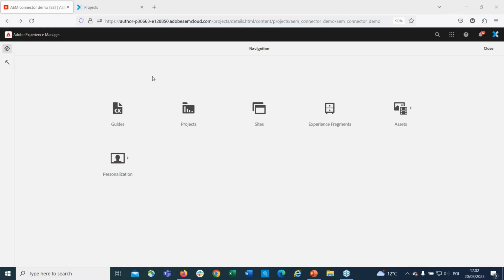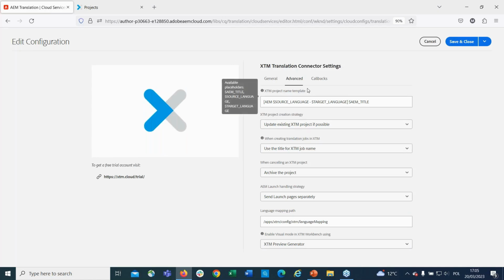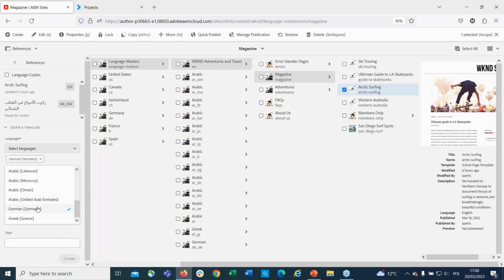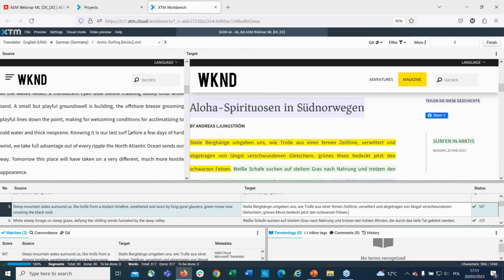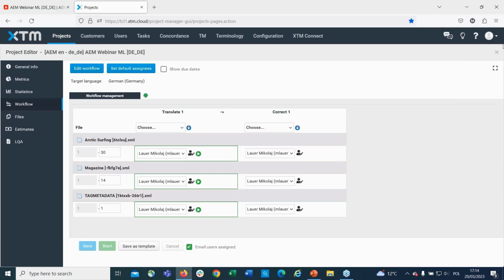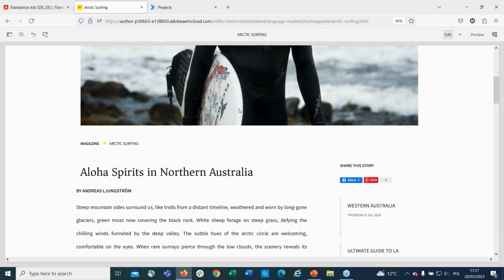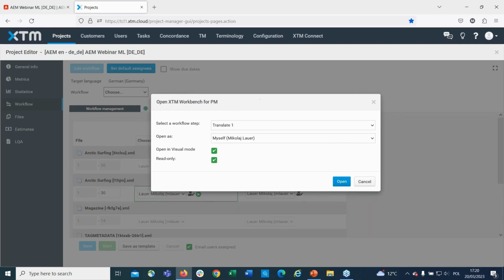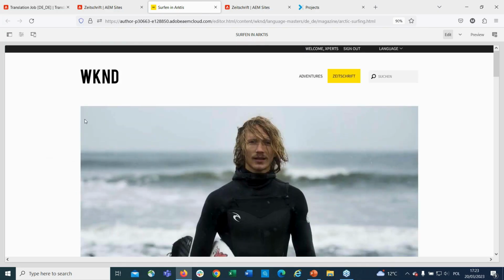Webinar | XTM Connect Series | Adobe Experience Manager | 25 March 2023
Discover XTM's connector for AEM, and see how you can instantly send your source content for translation into multiple target languages from AEM to XTM. The connector will also allow you to benefit from automated project creation, work in XTM Workbench with Visual Mode and complete projects in XTM, automatically importing the translated content back to AEM once the project has been completed.

Highlights of this session:
- Transfer of source content (AEM sites) to XTM for localization
- Working in XTM Workbench with a visual mode enabled to resemble the actual website for more context
- Automatic submission of translated content back to AEM